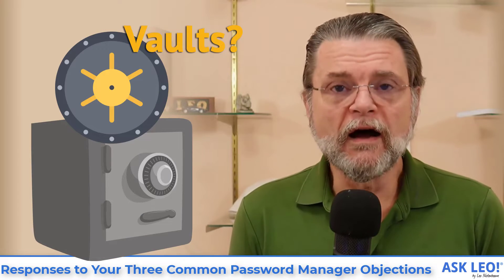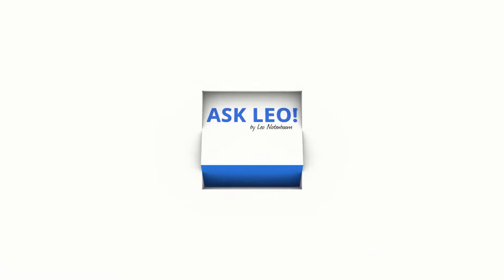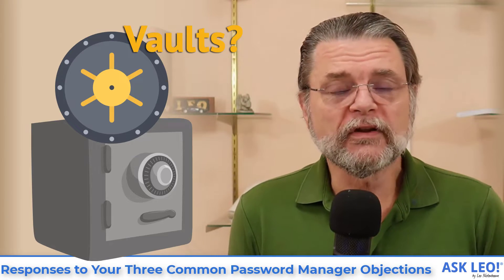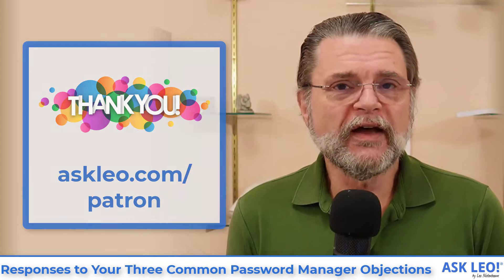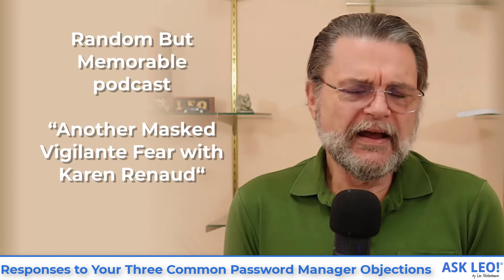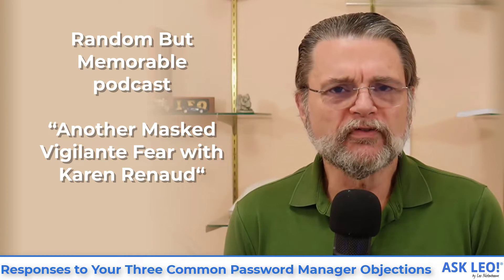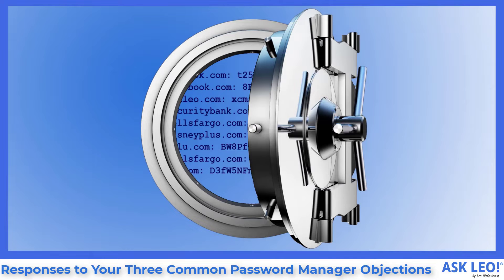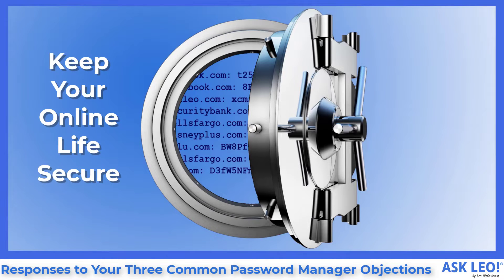Responses to Your Three Common Password Manager Objections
⚜️ Password manager vaults are a common recommendation by security professionals to improve your online security. So why so many objections?

Password Managers: Objections & Responses
– – It’s difficult to set up: Setting up is a side effect of just going about your day.
– – A hack will expose all my passwords: Even the service itself cannot see your passwords, so neither could any hacker.
– – I’ll forget the master password: Make it easily memorable. Back up your vault. You can always reset passwords to rebuild.

Chapters
0:00 Three Common Password Manager Objections
1:10 Setup effort
3:20 Unique passwords
3:58 Trust
7:12 Forgetting
11:10 Just do it